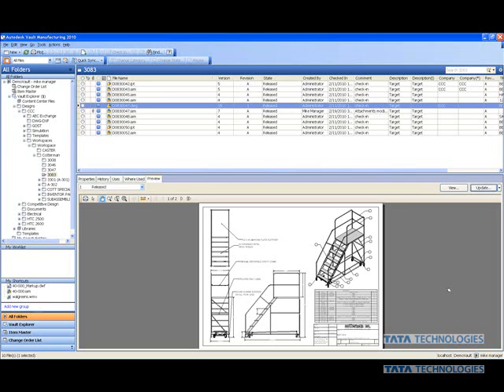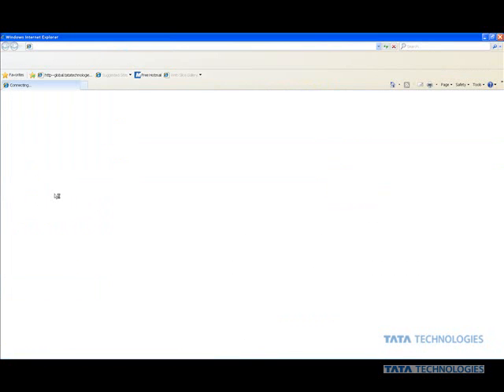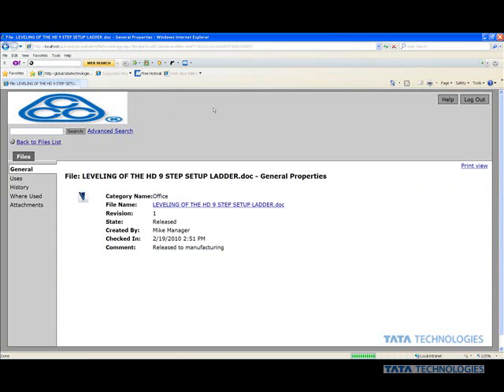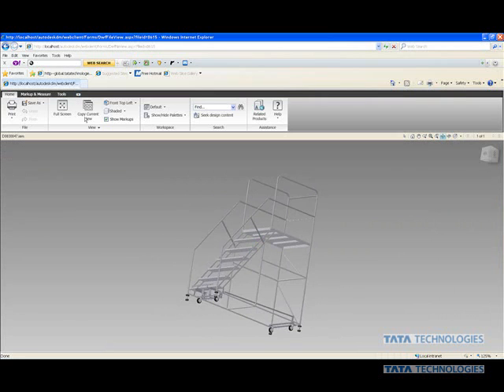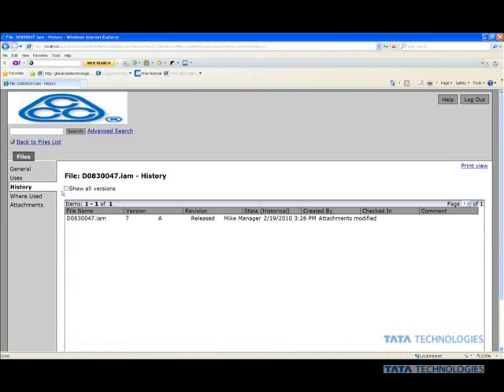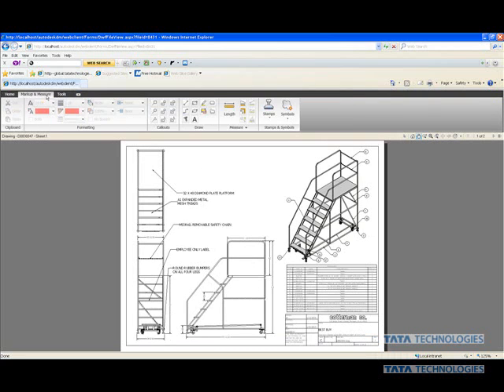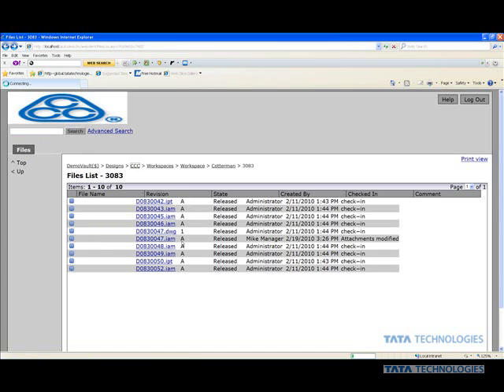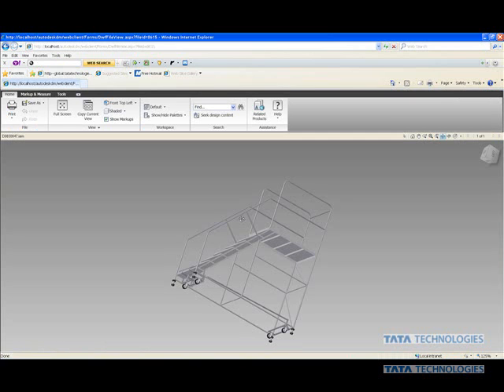Vault Web Client - Design Review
Tata Technologies presents Autodesk Inventor - Vault Web Client